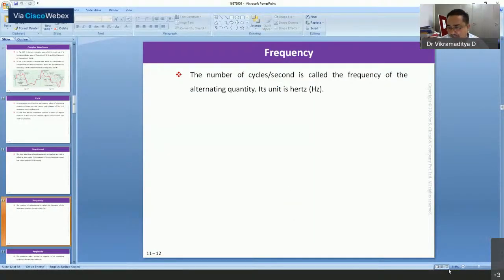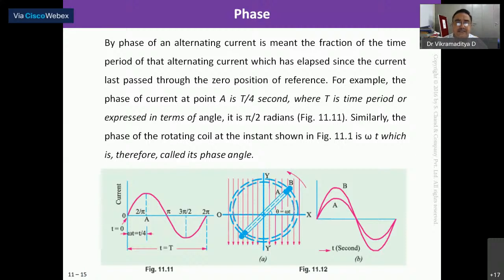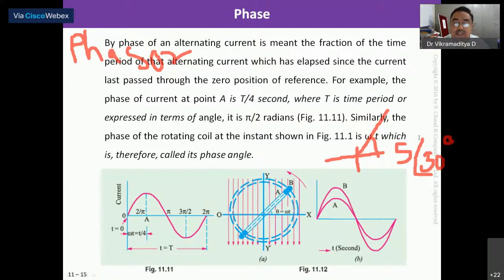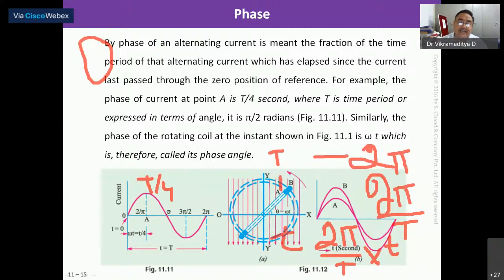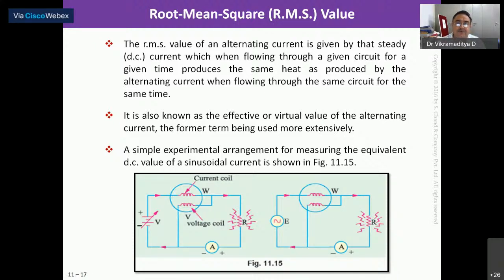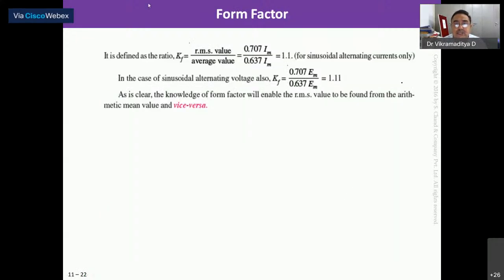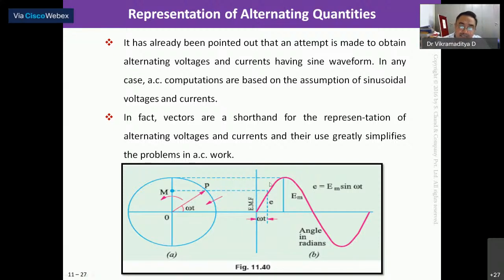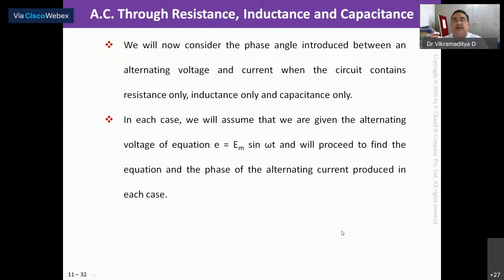Circuit Theory Class 15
Recipreocity and millman's theorem